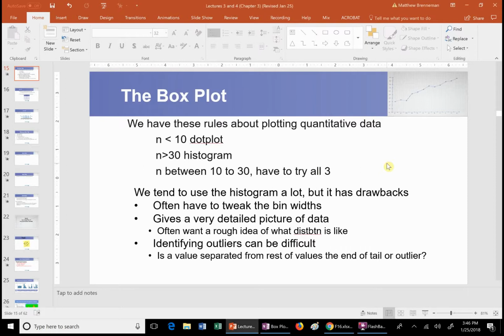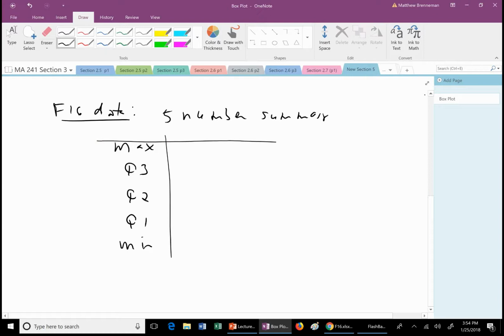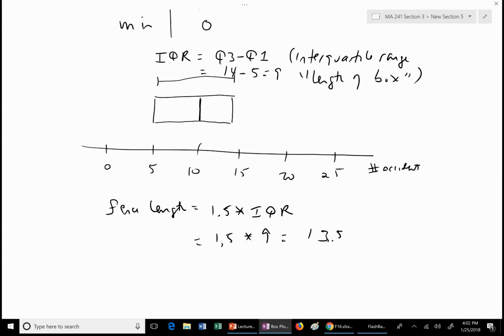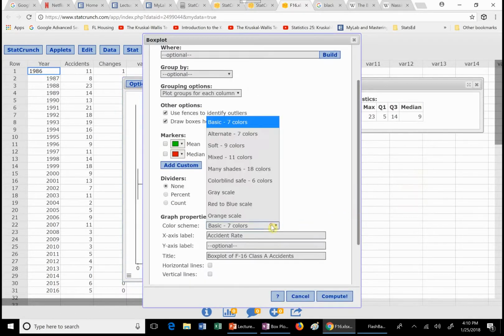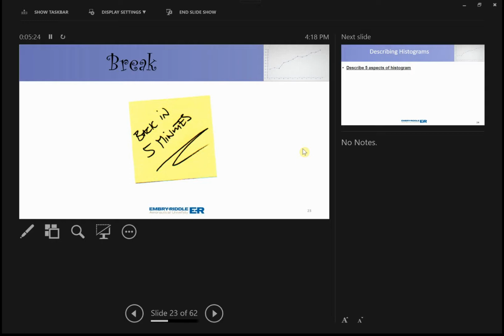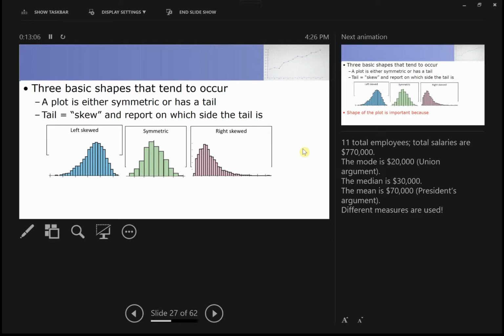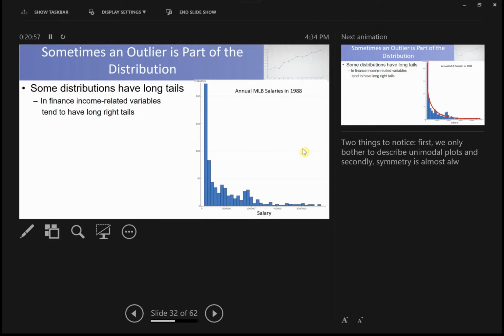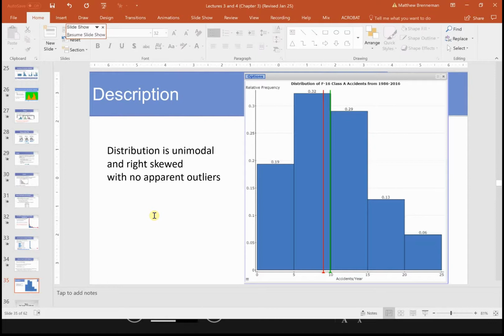Chapter 3 Jan 25th Lecture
Making boxplots + describing histograms